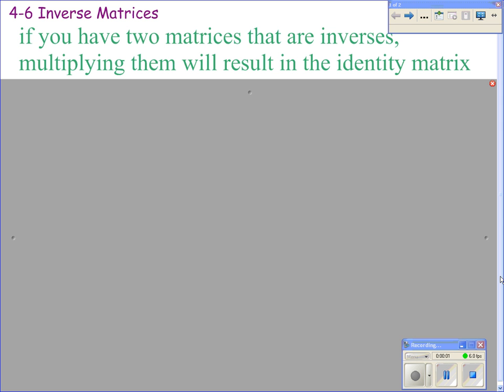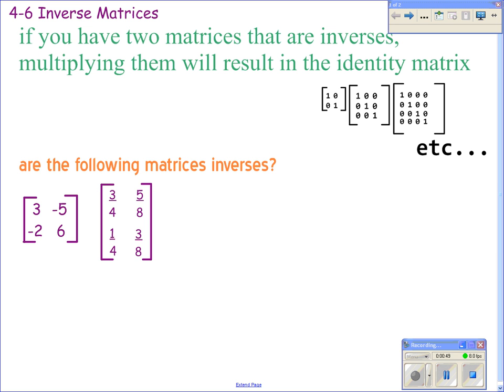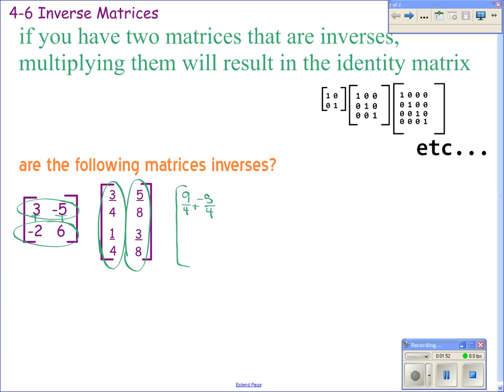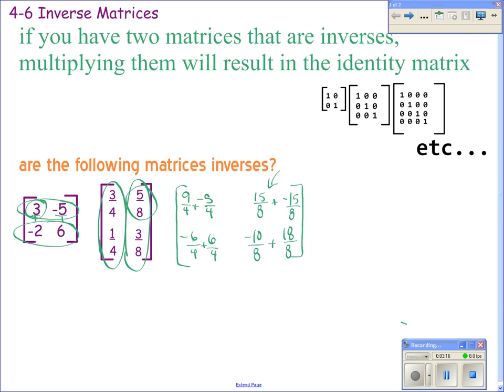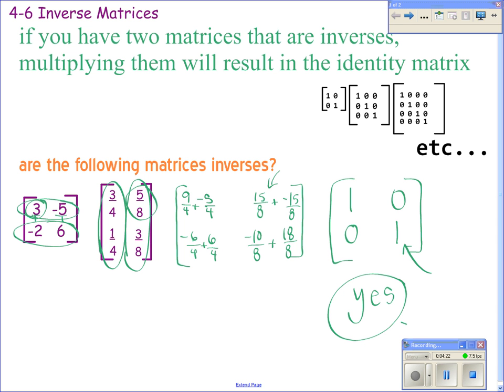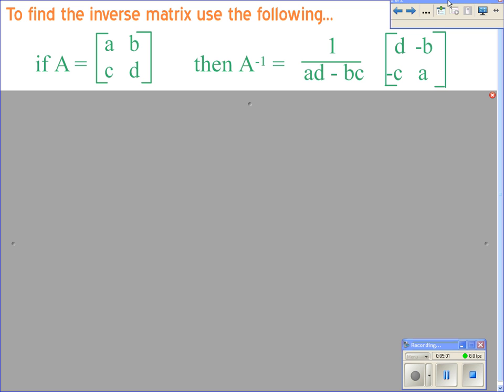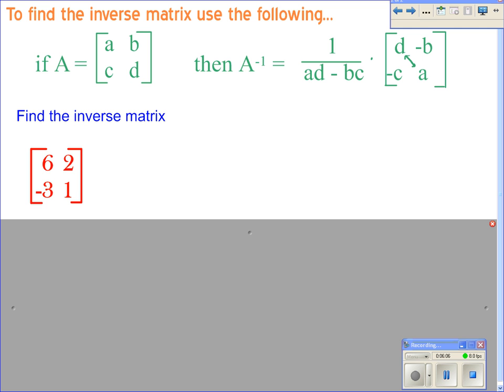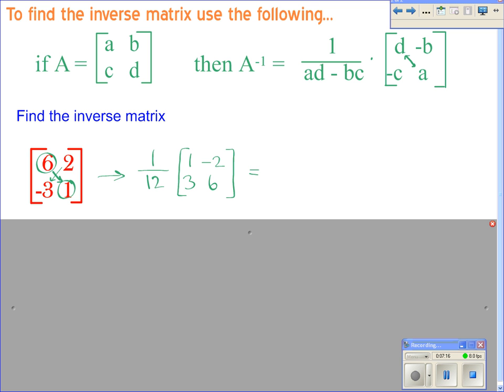Algebra II - 4-6: Inverse Matrices